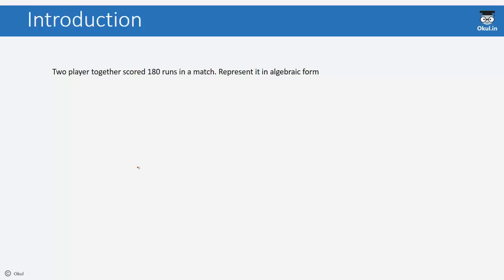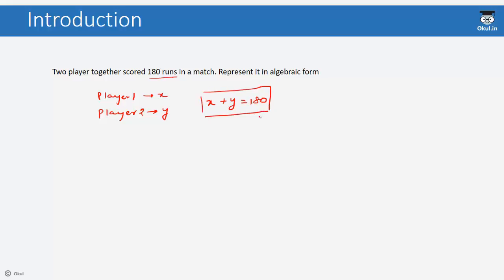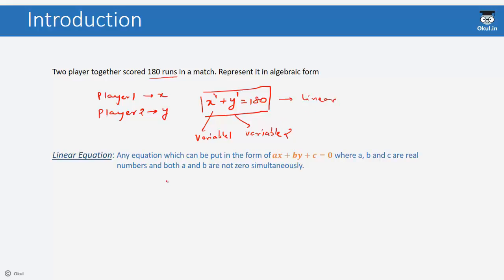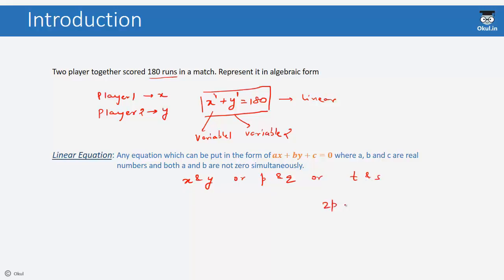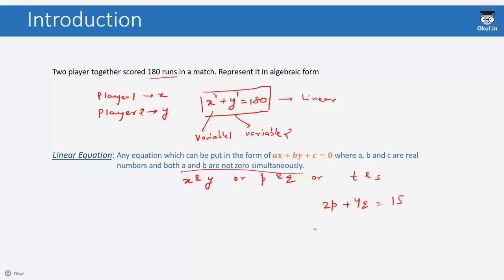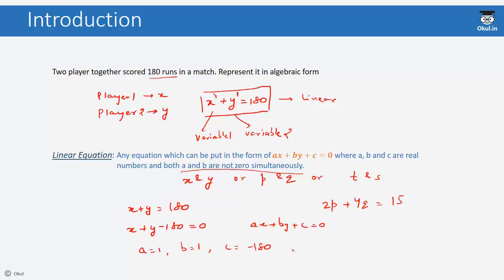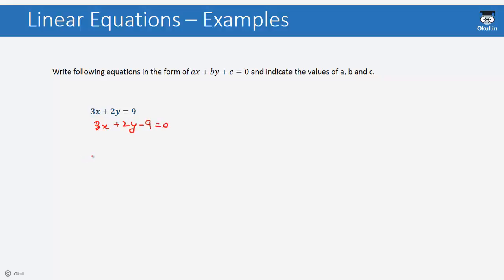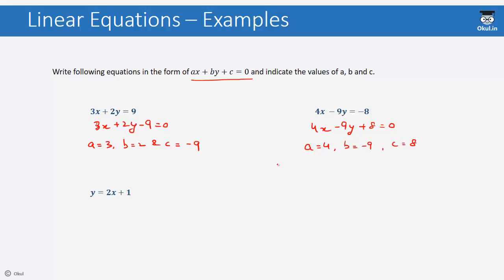Definition of Linear Equations in two variables | Okul (4x1)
In this video we will learn the definition of linear equations, what tyoe of algebraic equations are called as linear equations.
For more such cool informative videos and practice questions login